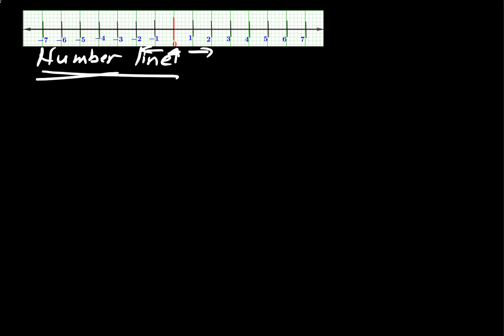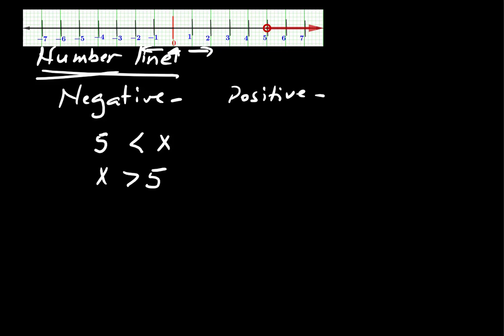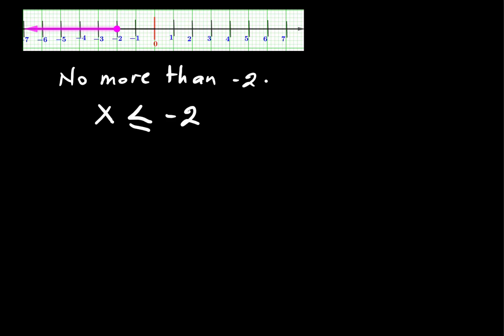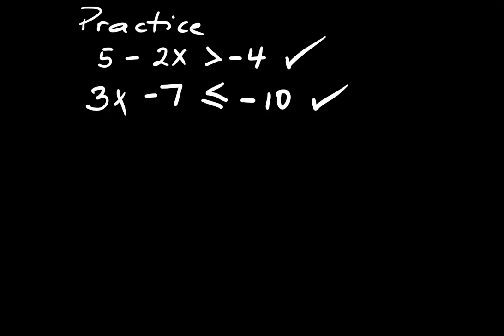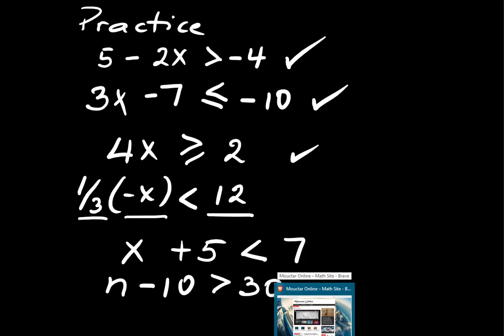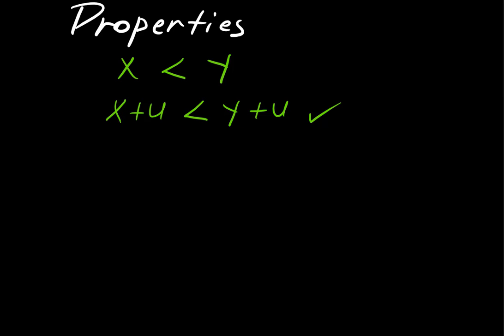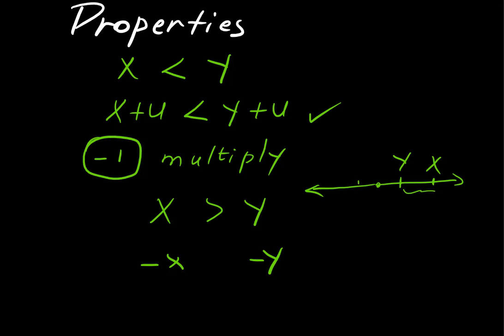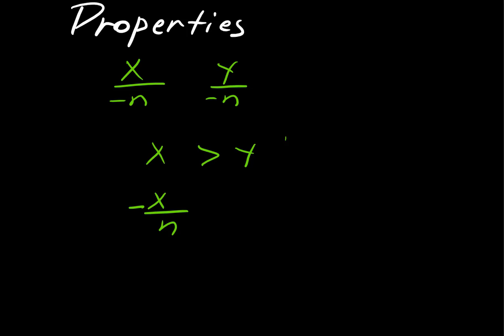Inequalities Part 1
Theory on inequalities